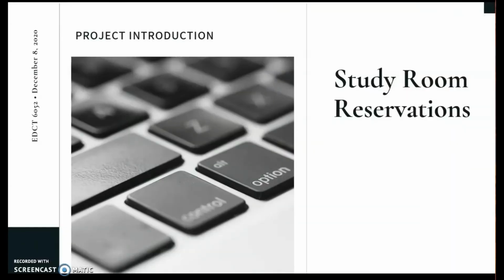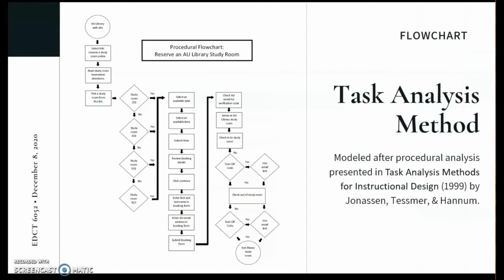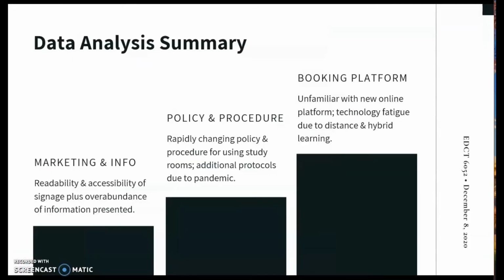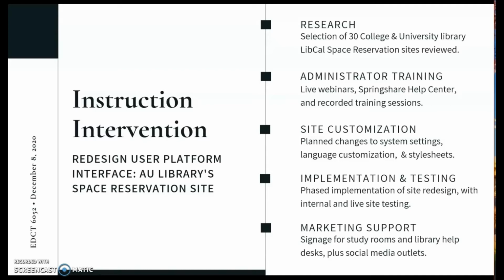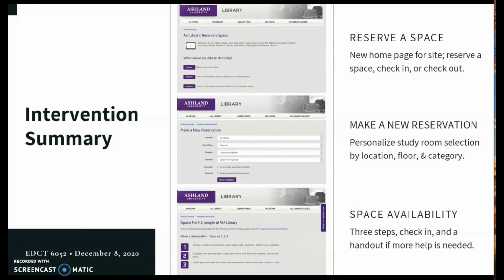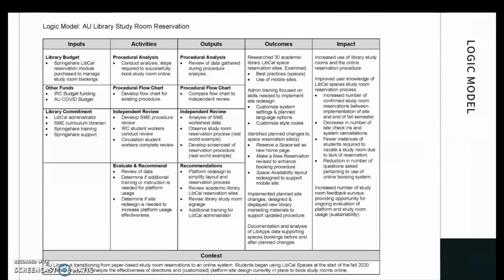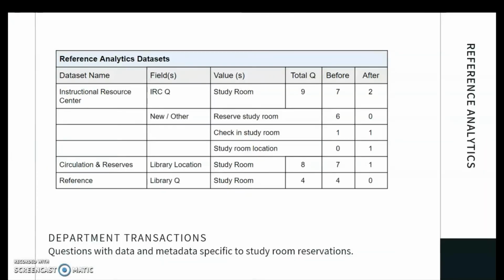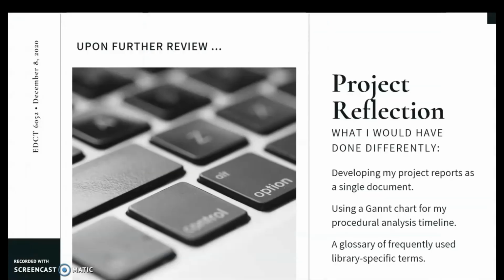EDCT 6052 Final Project Condensed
AU Library Study Room Reservation: Procedural analysis, instructional intervention, and evaluation.  This is a condensed version of my final project video for EDCT 6052 Assessment & Evaluation in Technology-Rich Classrooms. The original version of this video, including real world examples of the project, is located

0:01  Introduction
0:18  Study Room Reservation
0:28  LibCal Spaces
0:42  Booking Data
1:01  Procedural Analysis
1:41  Task Analysis Flowchart
1:56  Tools & Procedures
2:13  Procedural Worksheet
2:35  Data Collection Overview
2:57  Data Analysis Summary
3:24  Procedural Analysis Recommendations
3:59  Instruction Intervention
5:36  Intervention Summary
6:07  Post Intervention Flow Chart
6:19  Marketing support
6:28  Evaluation
6:38  Logic Model
7:00  Audience & Stakeholders
7:10  Data Collection
7:43  Statistics Overview
8:09  Reference Analytics
8:26  Survey Responses (Feedback)
8:45  Anecdotal Evidence
8:58  Conclusion
9:50  Reflection
10:33 Thank you